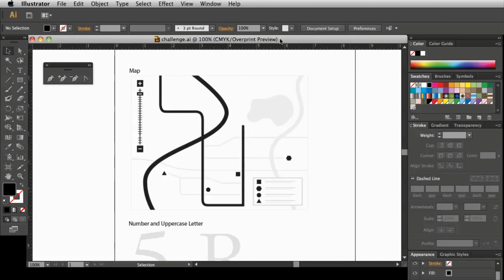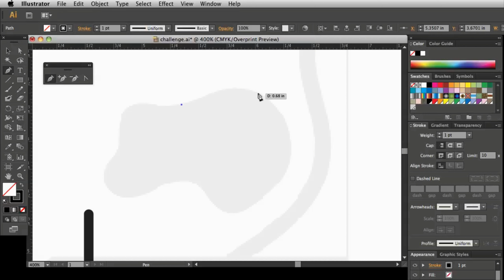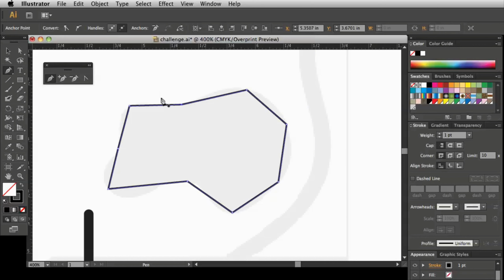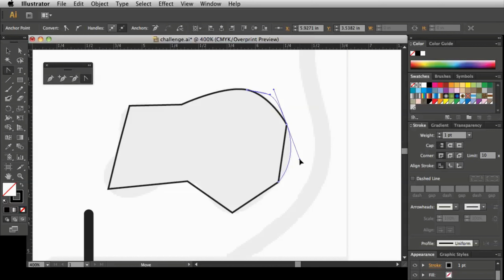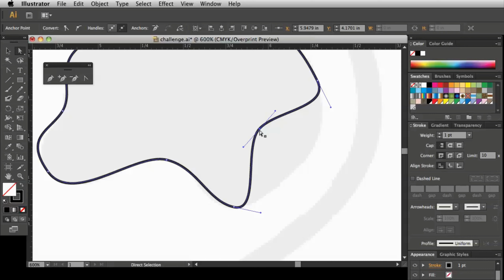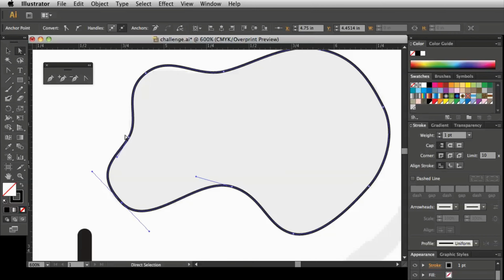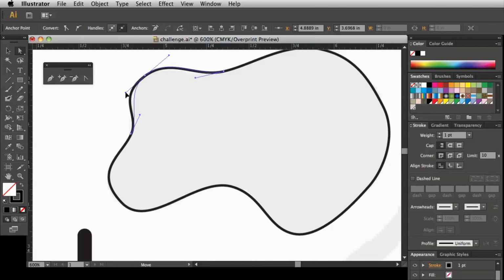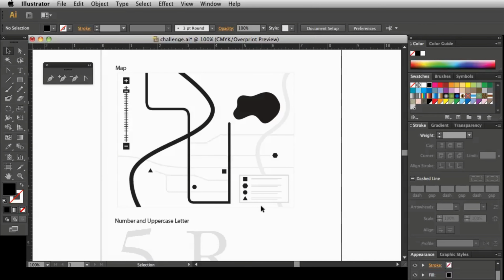part 08 challenge review